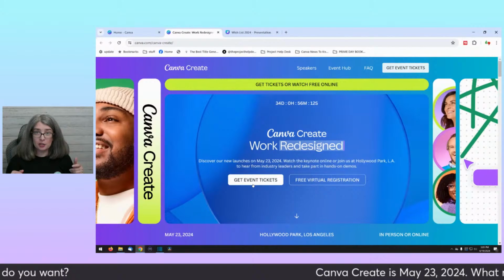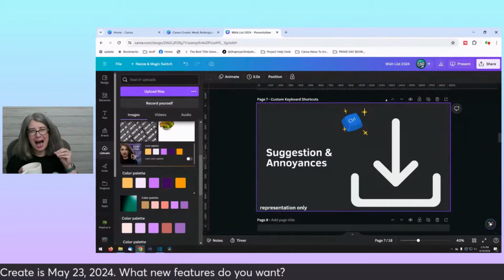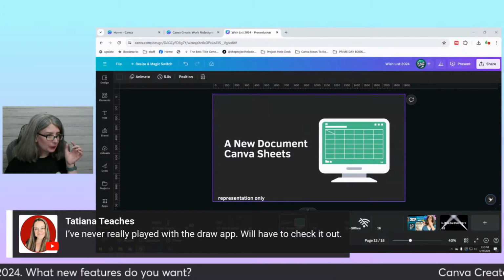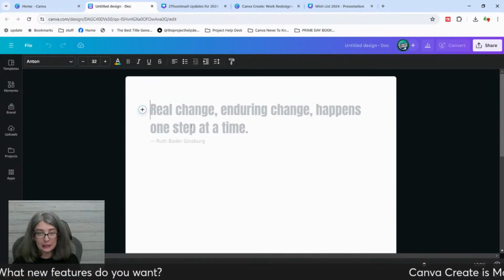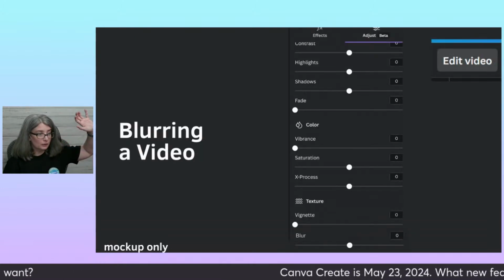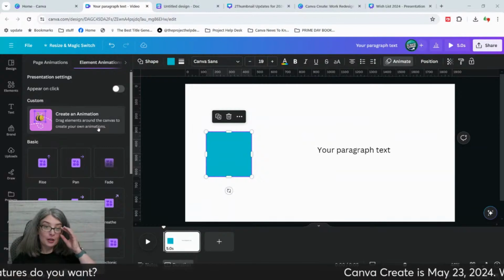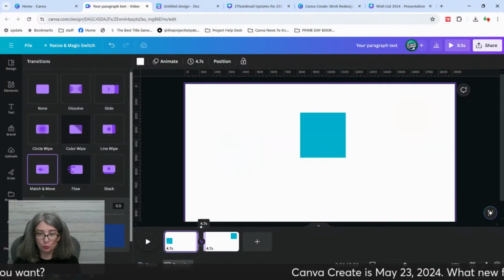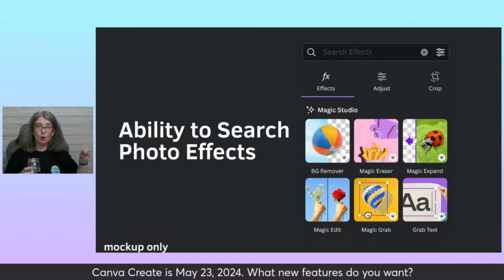Canva Create 2024 and My Hopes for New Features This Year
Canva Create 2024 is coming on May 23rd, 2024.  I was inspired by Canva Verified Expert @DarrenM  Darren Meredith to create a wish list.  I came up with 7 things I want added to Canva.  Plus let's be honest while live I'll probably think of a few more things.  I'd love to hear what your big dreams are for Canva to add to their platform and answer your questions about using Canva during the stream so don't hesitate to chat with me.  Join The Creator Lab Membership today to access special perks:

PS:  I do not have any knowledge of what's coming at the time of this live stream so if any of these are actually in the works, it's purely a coincidence.

⚡ FEEDBACK FORM: Request a Feature in Canva (this is important to send them what features you use in the old editor)

I'll probably be mentioning the disappearing act of old feaetures coming on up 4/22/2024 so here are some things you need to know about that.

Some of the 3rd party photo editing features can be found